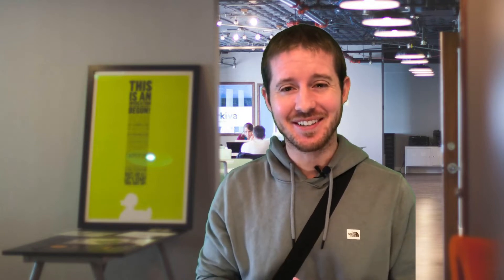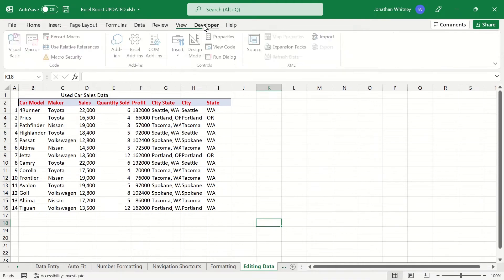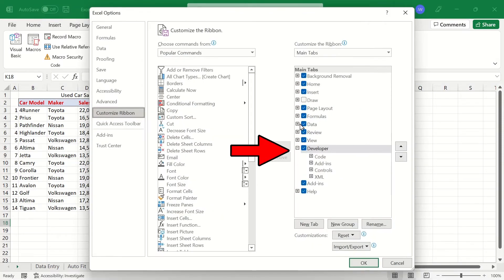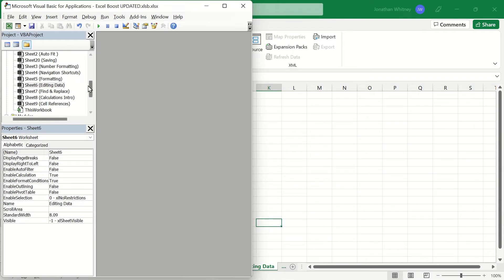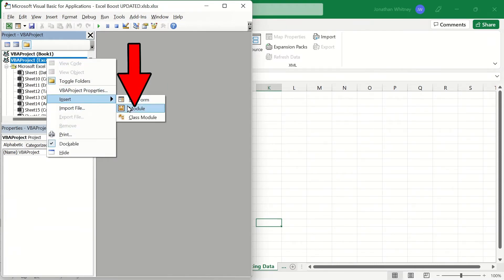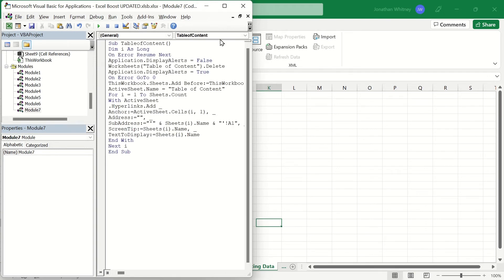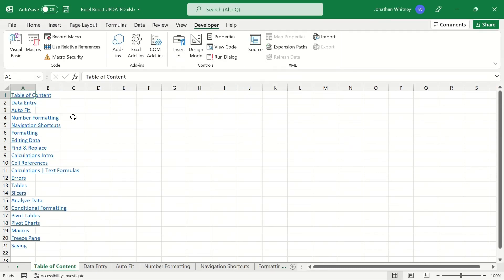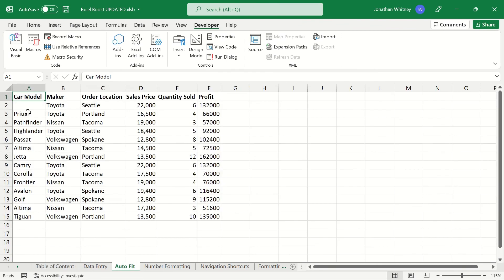How to Use a Macro in Excel to Create Table of Contents to List Sheets in Workbook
Here is the macro that you can use to easily create a table of contents in an Excel worksheet with hyperlinks to all sheets in your workbook. Comes in handy when you are dealing with 50+ sheets in a workbook!

Sub TableofContent()
Dim i As Long
On Error Resume Next
Application.DisplayAlerts = False
Worksheets("Table of Content").Delete
Application.DisplayAlerts = True
On Error GoTo 0
ThisWorkbook.Sheets.Add Before:=ThisWorkbook.Worksheets(1)
ActiveSheet.Name = "Table of Content"
For i = 1 To Sheets.Count
With ActiveSheet
.Hyperlinks.Add _
Anchor:=ActiveSheet.Cells(i, 1), _
Address:="", _
SubAddress:="'" & Sheets(i).Name & "'!A1", _
ScreenTip:=Sheets(i).Name, _
TextToDisplay:=Sheets(i).Name
End With
Next i
End Sub